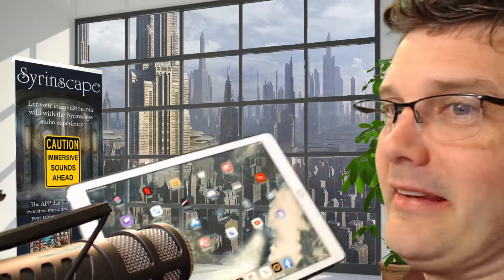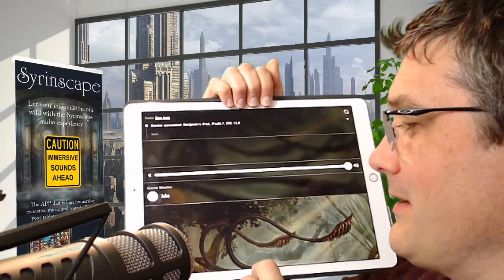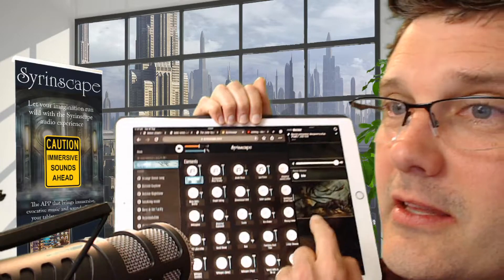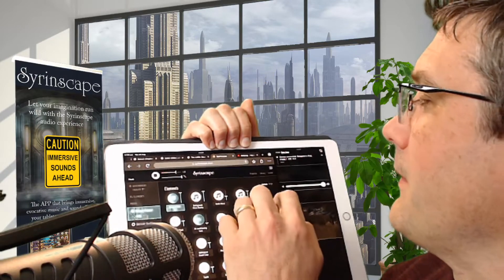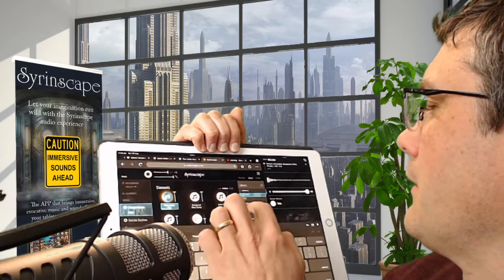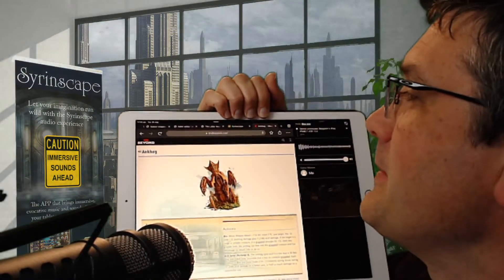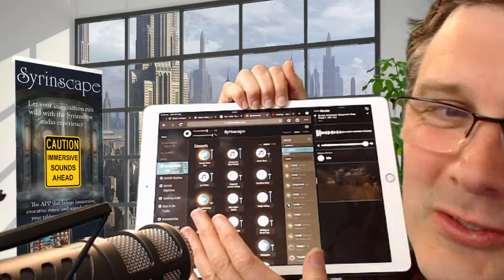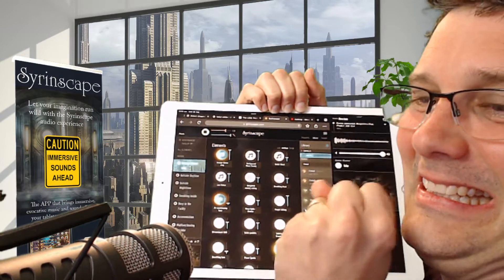Syrinscape - ipad Background audio - multitasking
Props to the dev team for this really really really useful achievement!
~Ben